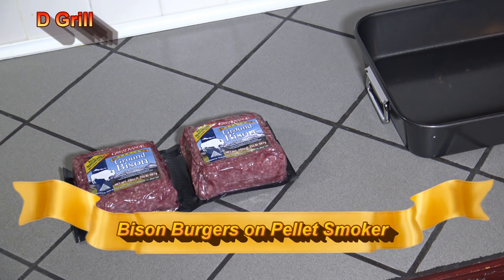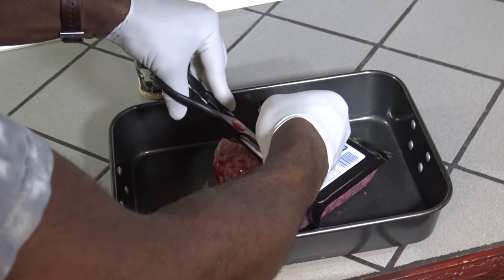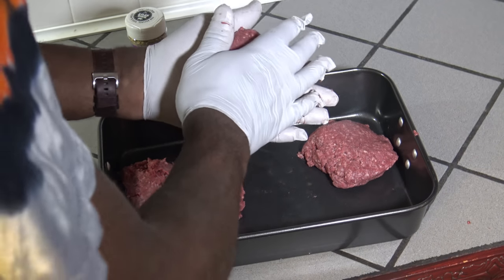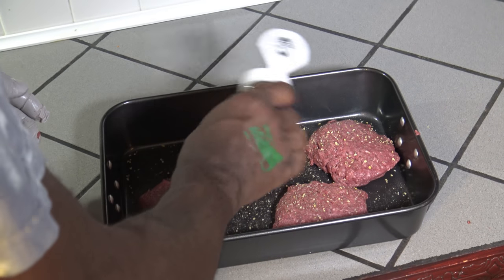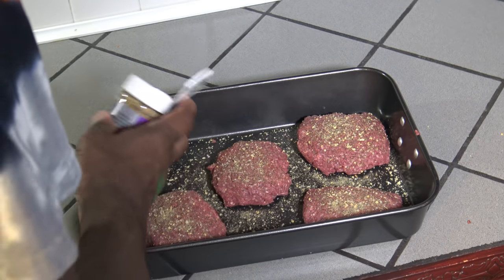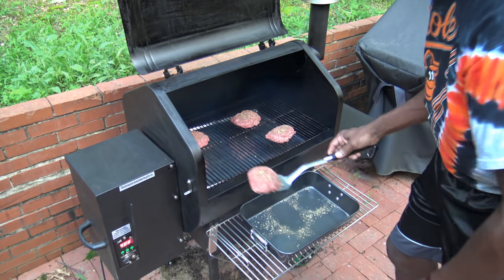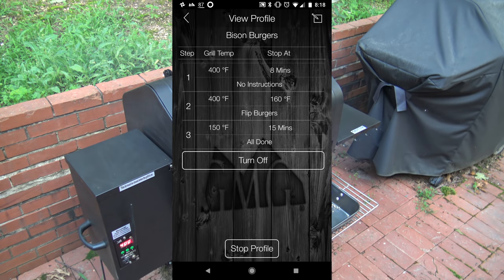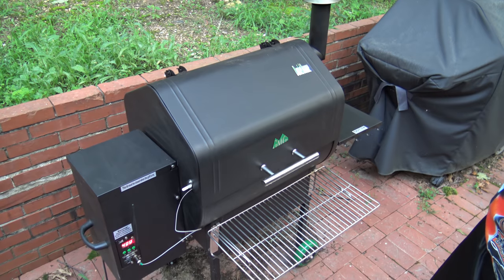Bison Burgers, Green Mountain Grills Daniel Boone Pellet Smoker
Bison Burgers, Green Mountain Grills Daniel Boone Pellet Smoker.  Smoked Bison Burgers, from Ground Bison Meat, on the Green Mountain Grills Daniel Boone Pellet Smoker.  The Green Mountain Grills Daniel Boone Pellet Smoker, can make great burgers, and Bison Burgers can be smoked for added flavor.  Bison Burgers are more healthful than Ground Beef.  And Bison Burgers require a different cooking method.  As demonstrated in this video.  Any burgers you want can be smoked and grilled with the Green Mountain Grills Daniel Boone Pellet Smoker.  If you’ve never had Bison.  You may want to try Bison Burgers on this Pellet Smoker.

Follow D-Grill on Twitter: @DGrillSmoke

Green Mountain Grills and accessories:

Heat Resistant Grill Gloves: